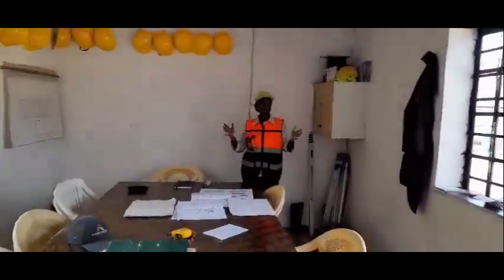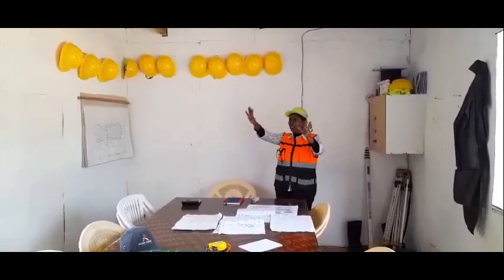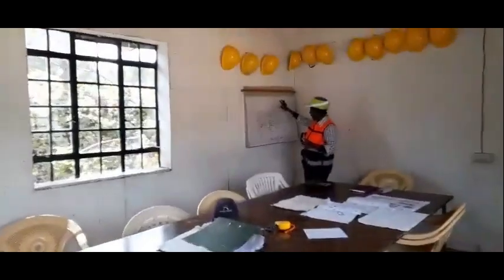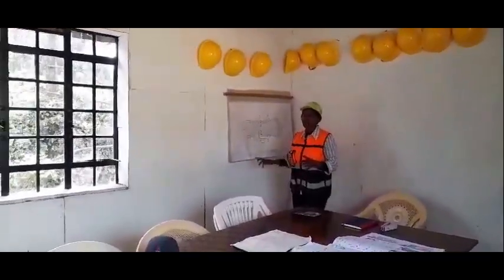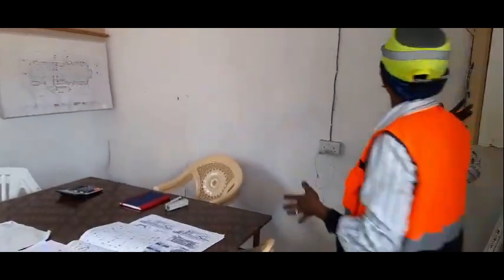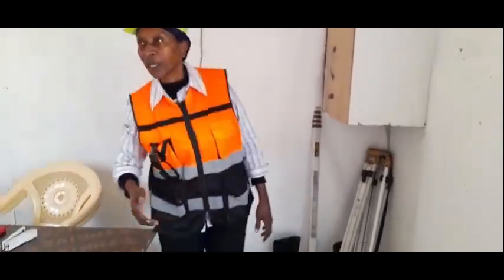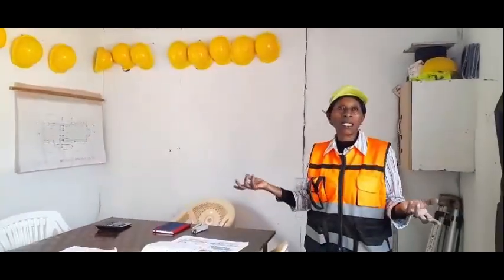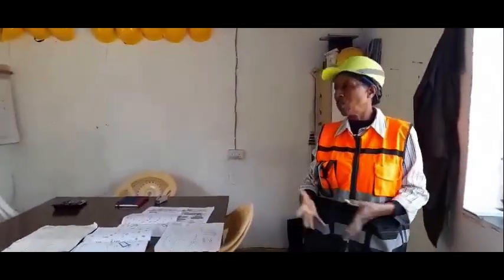Education Without Borders By Wanjiiku The Engineer: Construction of foundations simply explained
Foundation of a building is one of the most important stages of a project. Therefore, great care needs to be taken to ensure that it is done right from the start. This video shows a site at the foundations construction stage. The key aspects of the construction are simply explained using a question and answer methodology. The video also links a drawing to real  life. Keep watching this fast growing channel to gain insights on construction, one step at a time.